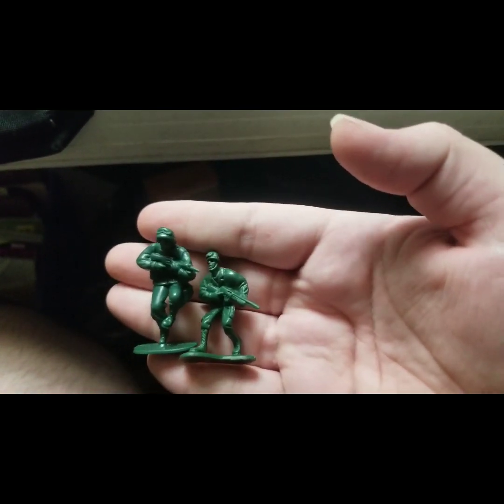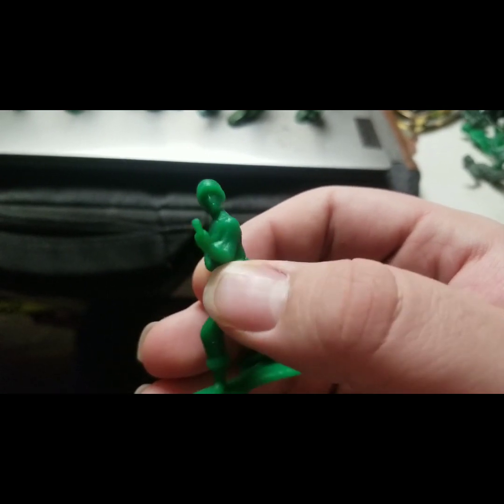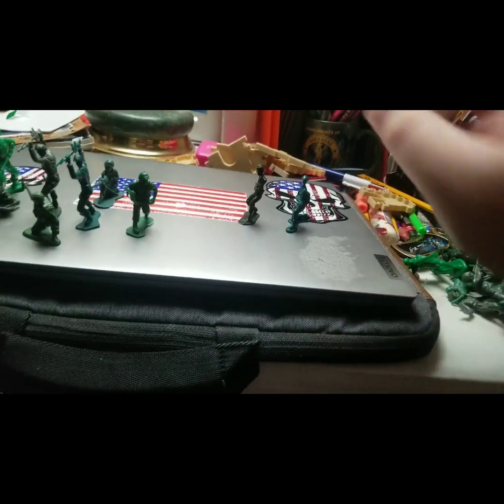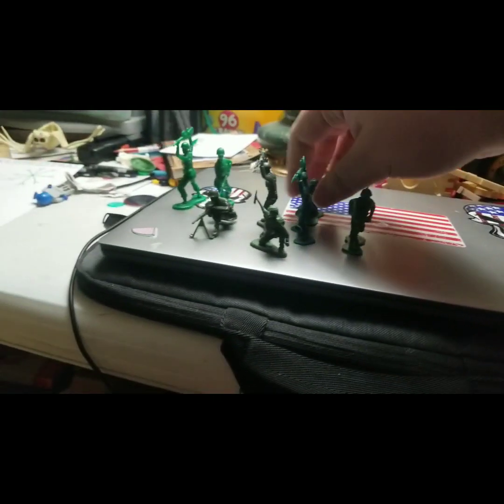Golish Army Tour With Tanks & Geography Included!!!